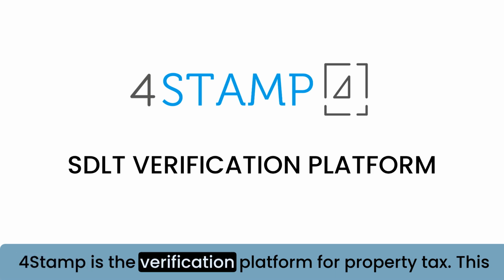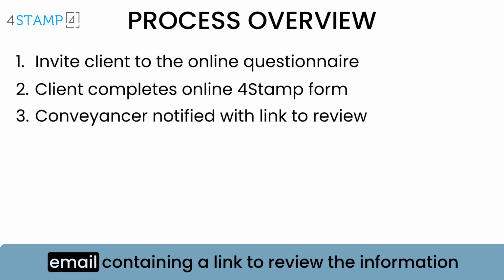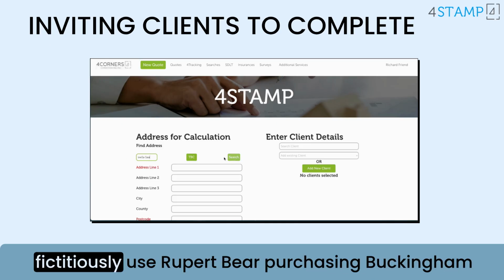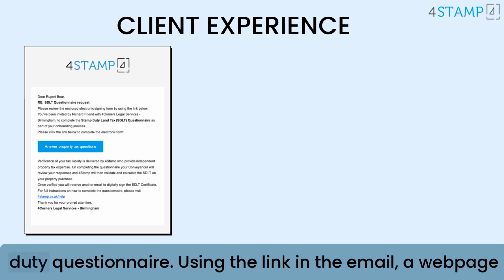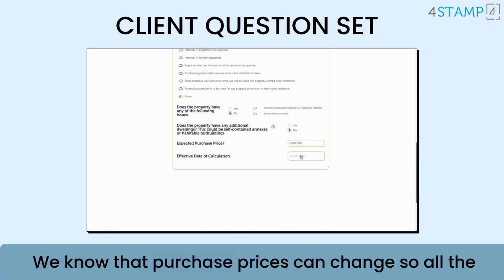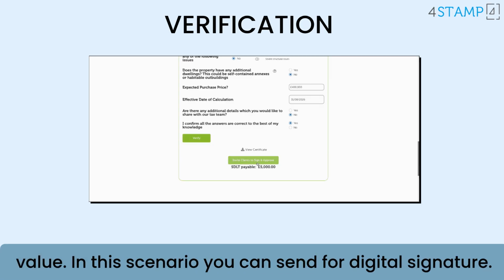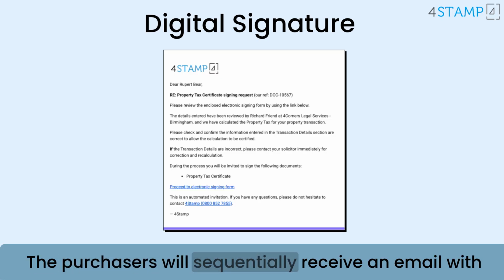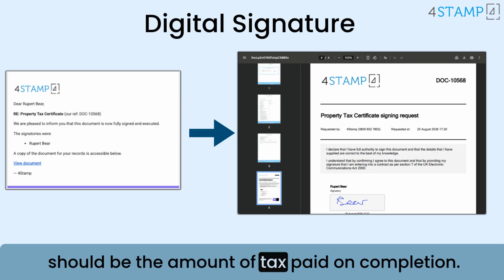4Stamp Orientation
End to end process orientation for conveyancers who invite purchasers to complete the questionnaire for property tax verification.